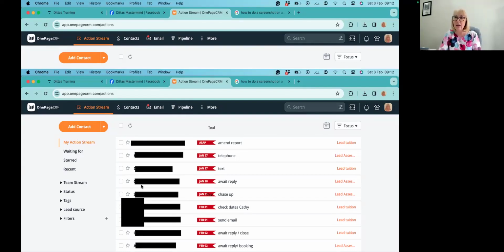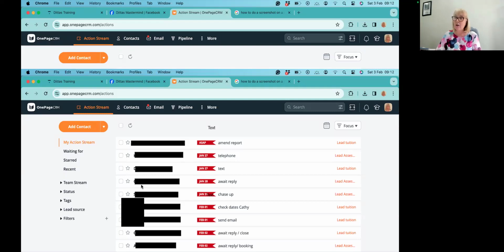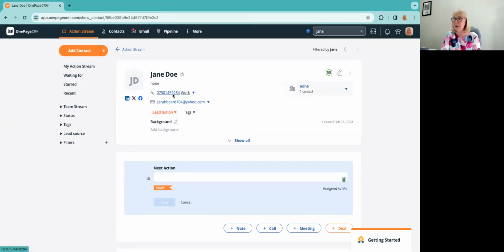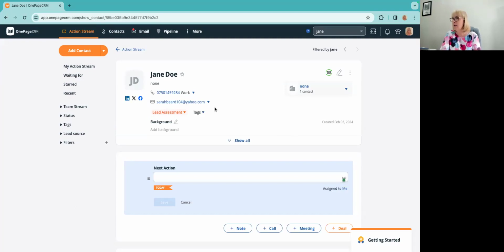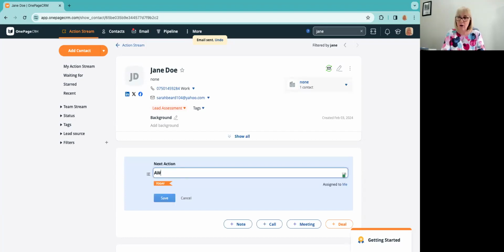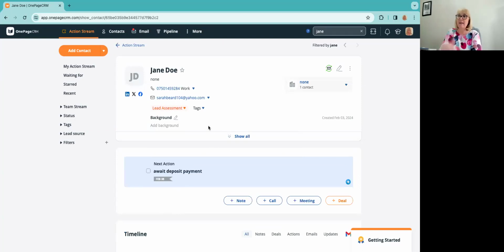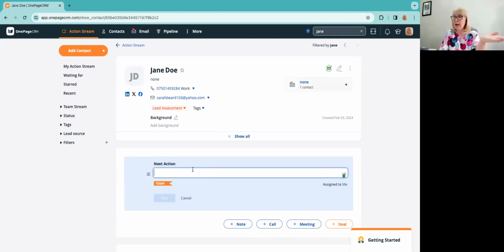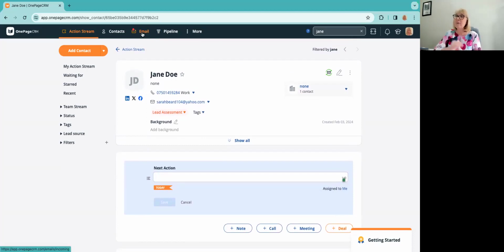Streamline Your Workflow: How I Use OnePageCRM for Business Automation and Efficiency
Dive into the world of efficient CRM management with an introduction to using OnePageCRM! In this video, I'll share my personal experience and insights on leveraging OnePageCRM for managing emails and sales funnels effectively in your business

Use the link to purchase OnePageCRM. you can explore the features of OnePageCRM and see firsthand how it can transform your business operations.